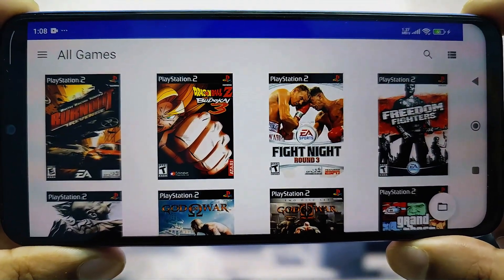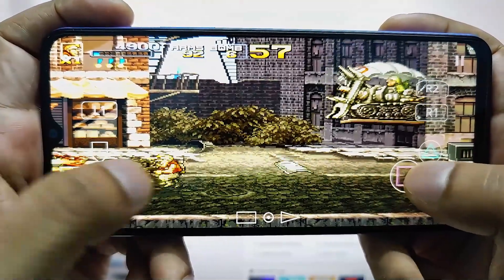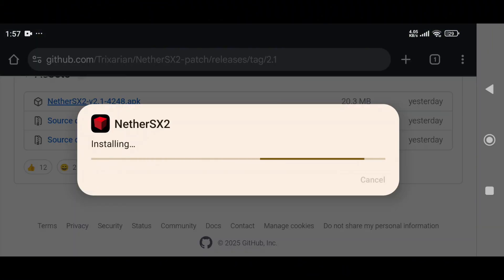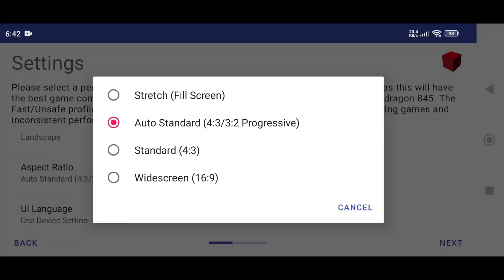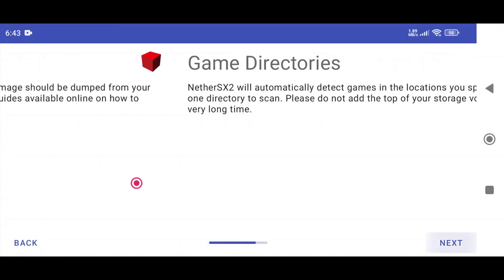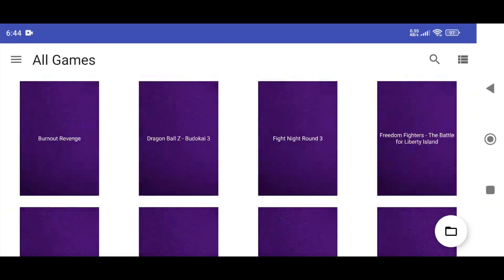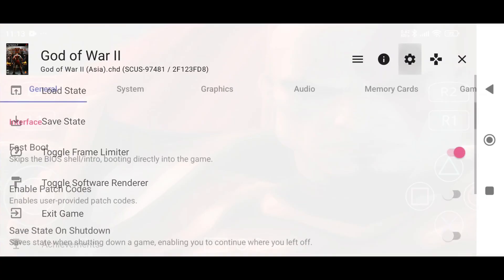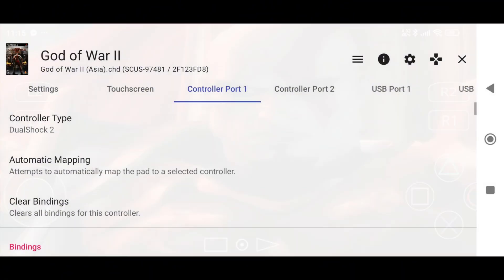How To Setup AetherSX2 Emulator On Android in 2025 | PS2 Emulator Android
Chapters:
00:00 - AetherSX2
00:36 - NetherSX2 V2.1
00:52 - How to Install NetherSX2 Emulator
01:18 - How to Setup NetherSX2 Emulator
03:02 - Game Cover
03:22 - Other Customization
03:33 - NetherSX2 2.1 Gameplay